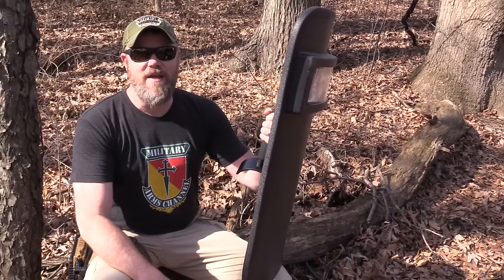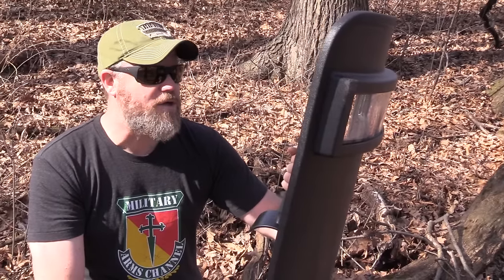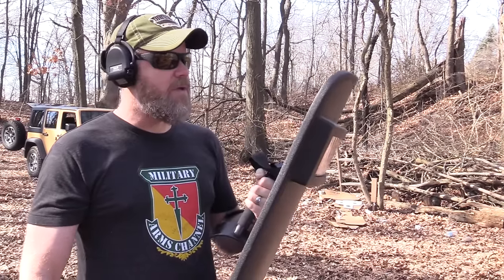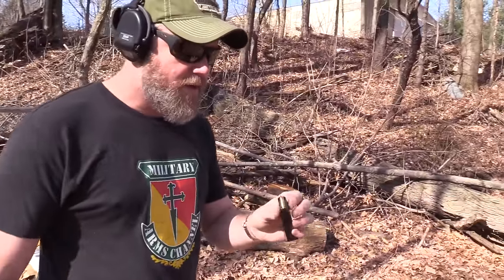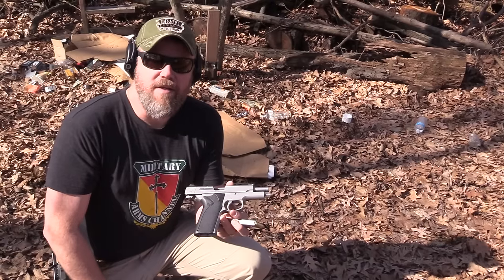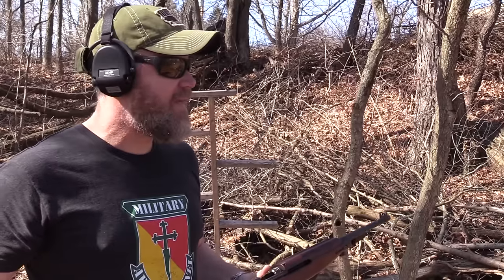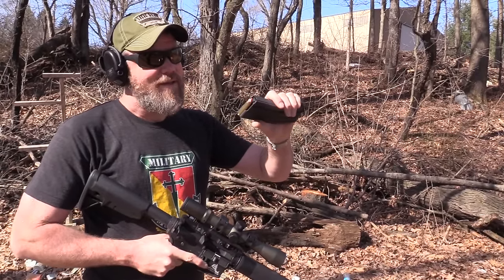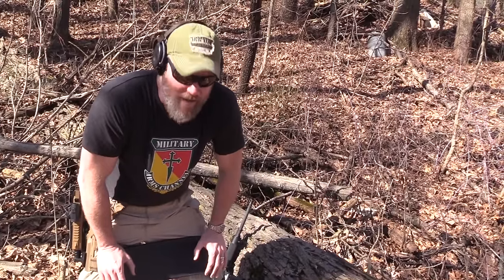HighCom Ballistic Shield Test - This thing takes a beating!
HighCom Security produces some of the best ballistic protection gear I've tested. In this video we take a HighCom ballistic shield and subject it to some serious torture. I want to thank HighCom for supplying my local police department with a shield exactly like the one used for testing in this video.